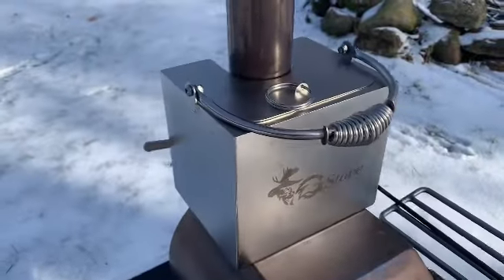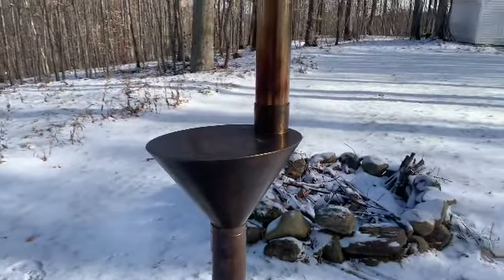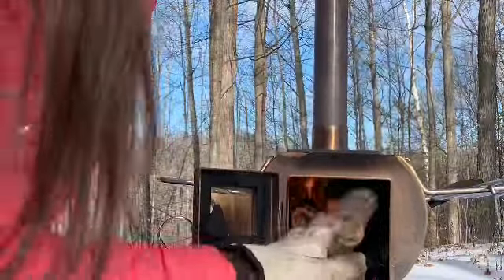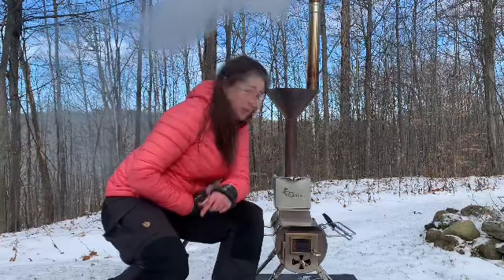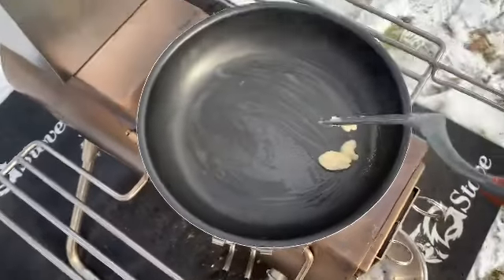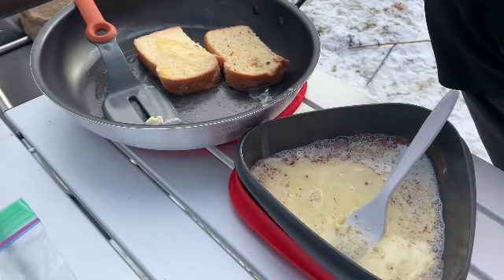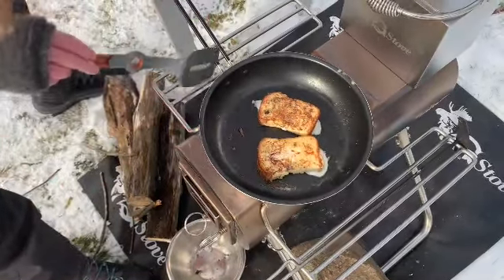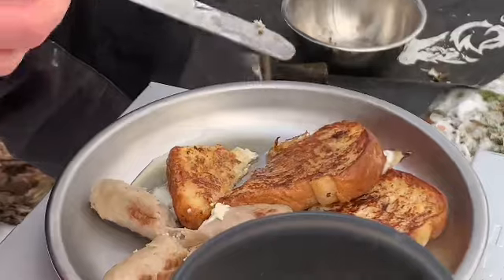French Toast Cooked on GStove with Extra Cooking Space and Water Tank for Hot Tent Camping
Cooking up French toast and sausages using the GStove for Hot Tent Camping with demonstration of Extra Cooking Space pipe attachment and Hot Water Tank accessory.